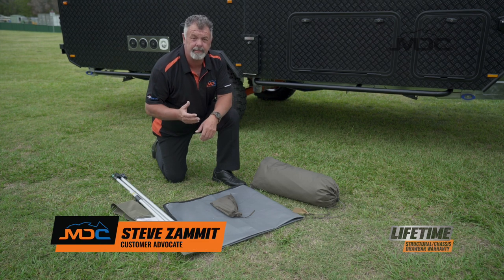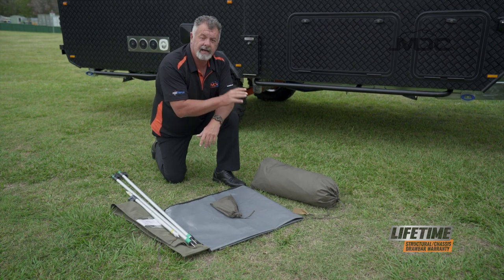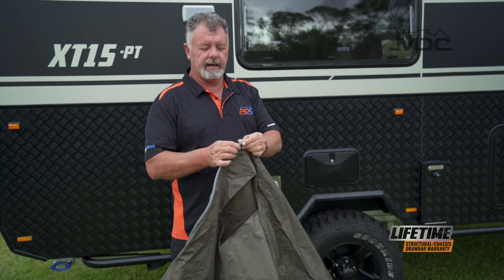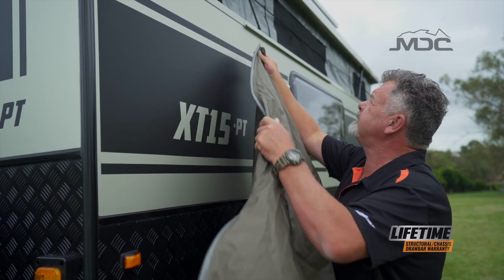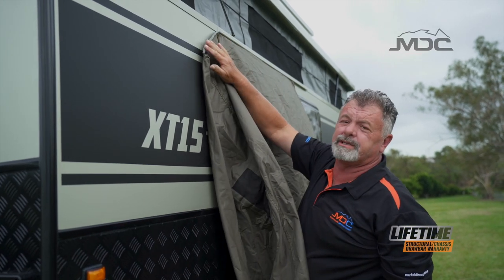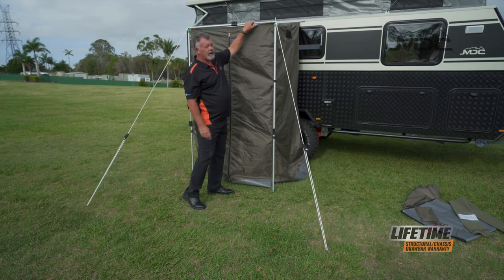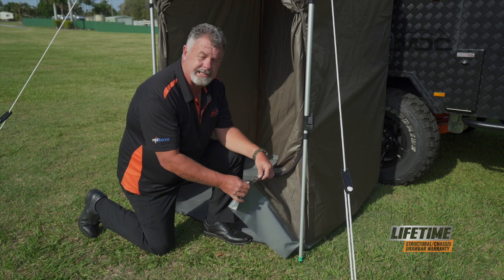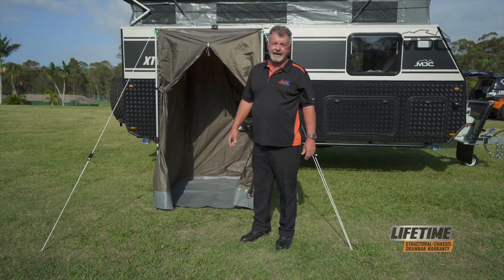How to: Setup External Ensuite MDC XT16HR East West Overlanding Travel Trailer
The new XT16HR-East West offers everything the off-road adventurer wants and more! Just like with the other caravans the XT in the name is short for Xtreme Terrain which means this XT16 is more than capable of tackling the toughest terrain out there. The tough welded alloy frame and composite panel bodied caravan is built to last. Even with the lower price it's not all about the rugged with the XT16, with volumes of integrated storage, internal toilet and shower, full stainless steel kitchen with 3 burner stove and sink with hot and cold water this caravan provides all the comforts you you could ask for in a caravan. On top of that add a full Queen size bed and large interior fridge and the XT-16HR-East West caravan Wide body spaciousness and top level features give you the ultimate off road getaway.

 ✅ Aluminium Composite Panel
 ✅ 3 burner Thetford stove
 ✅ Dometic Cassette toilet
 ✅ Queen innerspring Mattress
 ✅ 2 x 150W solar included